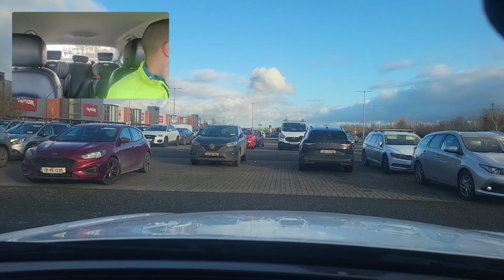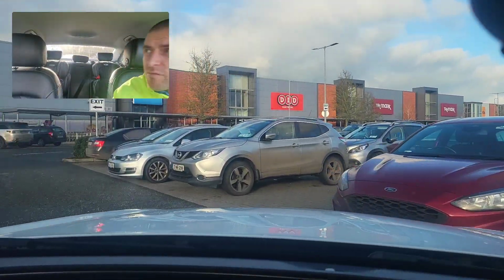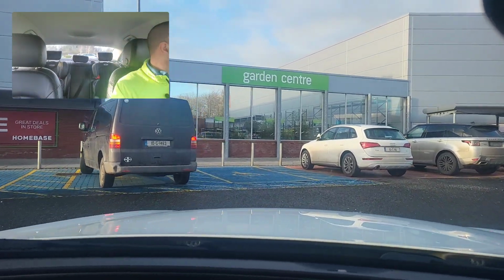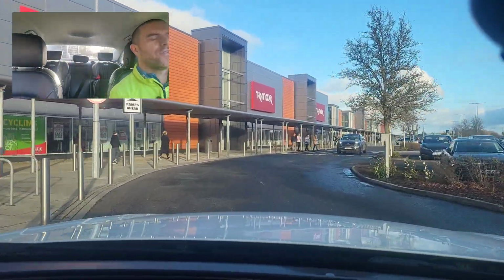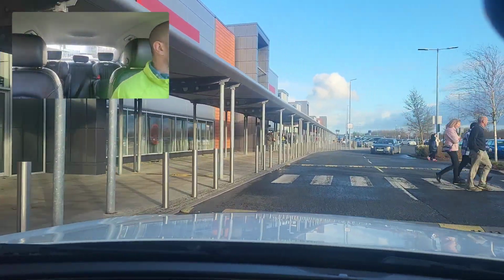Himalayan Rock Salt Lamps and oven bulbs. Taking Mr Beasts advice 20/100.